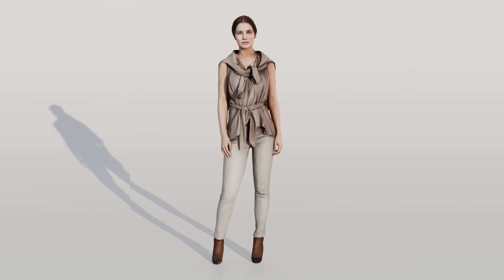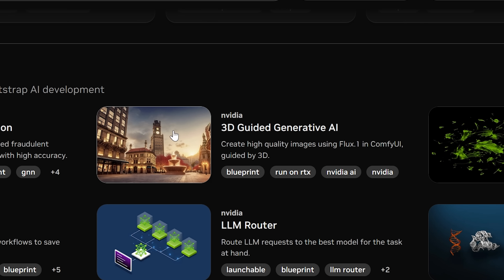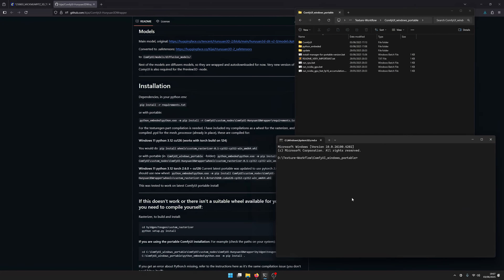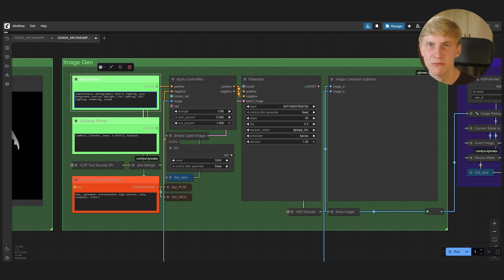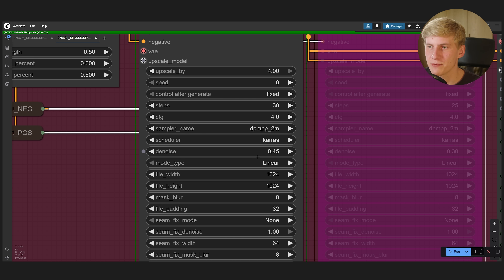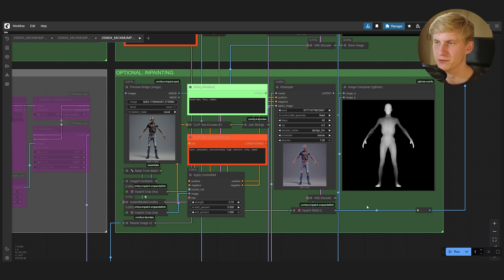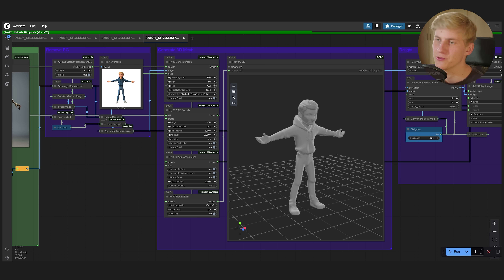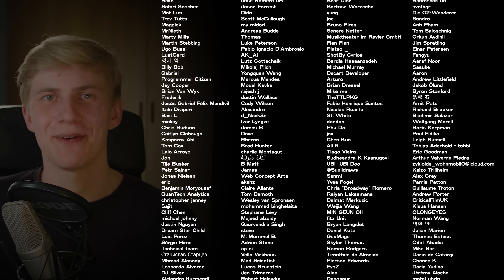These FREE 3D AI Workflows are INCREDIBLE! (ComfyUI Tutorial + Blender)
Master AI-powered texture generation for your assets and 3D model creation for films, games, and VFX projects using entirely FREE open-source tools!

We used the "3D Guided Generative AI Blueprint".

📜FREE INSTALLATION GUIDES

DESCRIPTION

Learn how to use ComfyUI, Blender, and Hunyuan 3D to texture existing 3D models or generate new ones for films, games and VFX shots.

We expanded the capabilities of the open-source Hunyuan 3D model by combining it with SDXL (Flux works too!) to dramatically improve texture quality, even for existing 3D models with UVs. Whether you're starting from scratch or upgrading your current assets, these free tools open up huge possibilities. Download the free workflows and give it a try.

CHAPTERS

00:00 Intro
00:34 Model & Workflow
01:55 Set Extension with Nvidia AI Blueprints
03:42 Installation
05:55 Free AI Texturing
10:25 Import to blender
11:06 Advanced AI Texturing
12:47 Free AI Model Generation
13:34 Zombie VFX shot (Wan Vace)
15:43 FINAL SHOTS